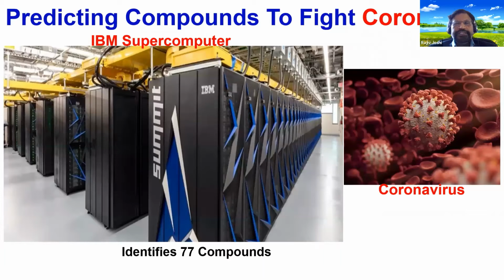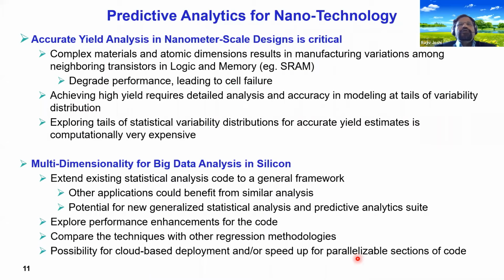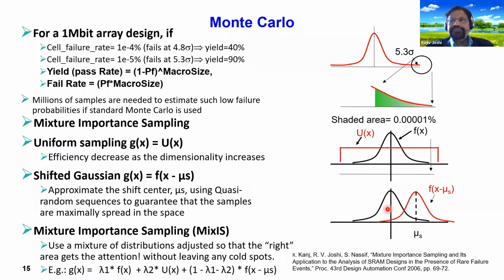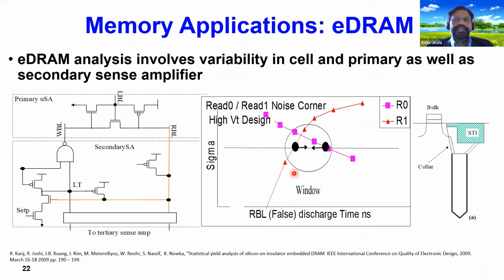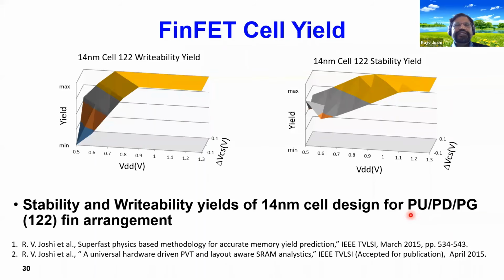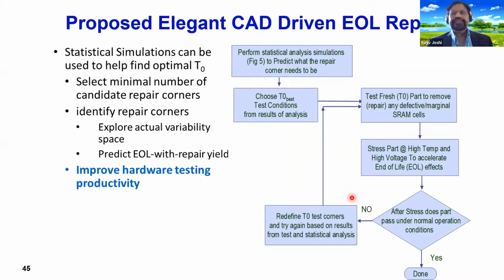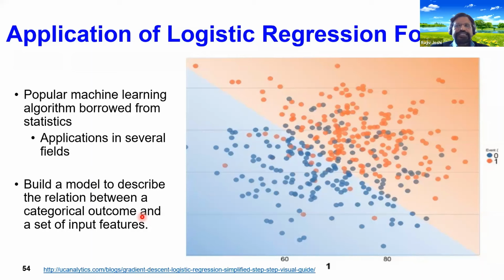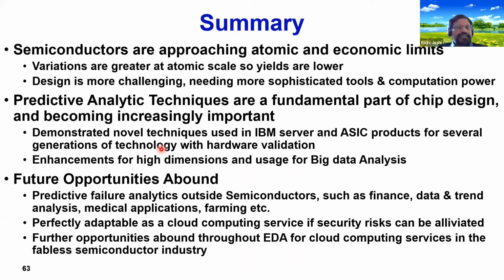IEEE CEDA Virtual Distinguished Lecturer: Predictive Analytics in Machine Learning for VLSI Circuits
Presented by Rajiv Joshi

As semiconductor technology enters the sub-14nm era, geometry, process, voltage, and temperature (PVT) variability in devices can affect the performance, functionality, and power of circuits, especially in new Artificial Intelligent (AI) accelerators. This is where predictive failure analytics is extremely critical. It can identify the failure issues related to logic and memory circuits and drive the circuits in the energy-efficient area.

This talk describes how key statistical techniques and new algorithms can be effectively used to analyze and build robust circuits.  These algorithms can be used to analyze decoders, latches, and volatile as well as non-volatile memories. In addition, how these methodologies can be extended to “reliability prediction” and “hardware corroboration” is demonstrated. Logistic regression-based machine learning techniques are employed for modeling the circuit response and speeding up the importance of sample points simulations. To avoid overfitting, a cross-validation-based regularization framework for ordered feature selection is demonstrated.

Also, techniques to generate accurate parasitic capacitance modeling along with PVT variations for sub-22nm technologies and their incorporation into a physics-based statistical analysis methodology for accurate Vmin analysis are described. In addition, an extension of these techniques based on machine learning e.g KNN is highlighted. Finally, the talk summarizes important issues in this field.